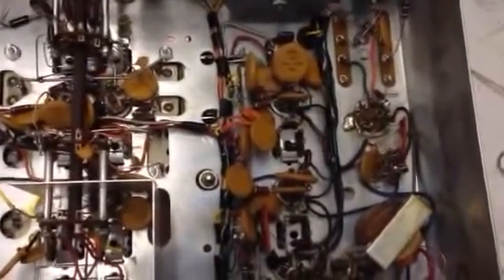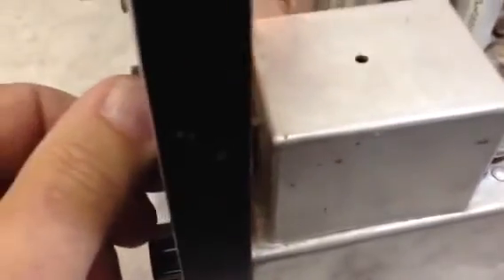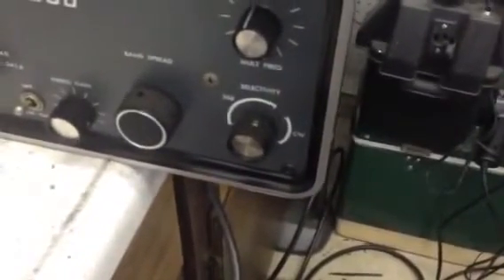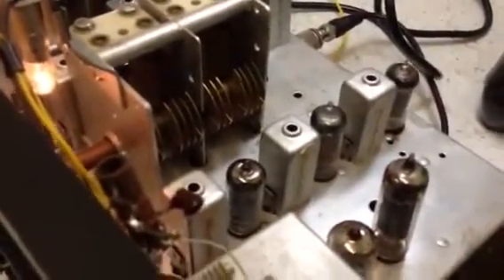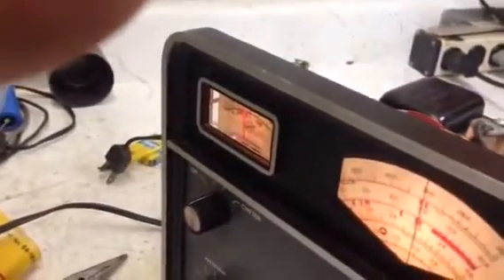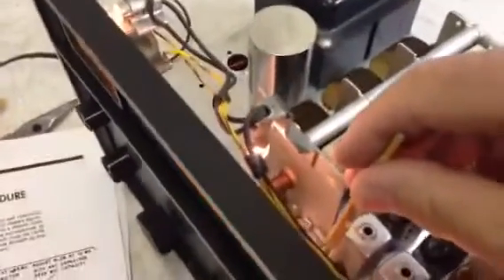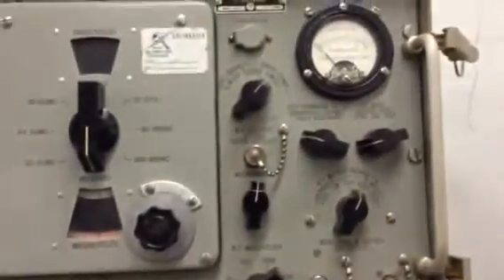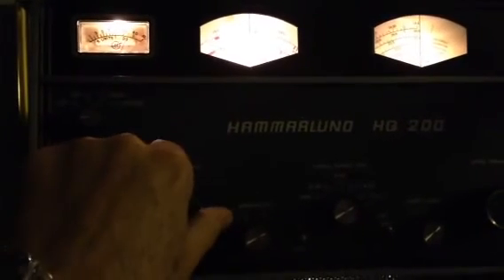Hammarlund HQ 200 Communications Receiver, Part 3 of 3, K7PP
Here is the final edition of the repair and restoration of a Hammarlund Communications Receiver that was donated by William Phinizy, K6WHP for use as a starter receiver for a new upcoming Ham.
Bill had done a masterful job of cleaning and restoring the physical condition of the receiver but ran into problems with some of the undocumented modifications done in previous years.
Hence,  the HQ 200 was "re-homed" and fell into my clutches.
Here are the final results and tests.